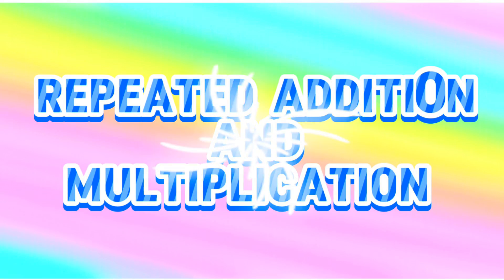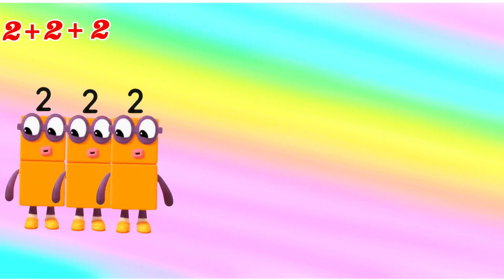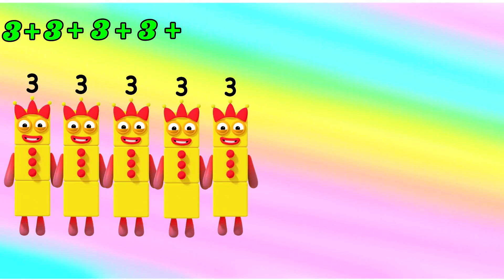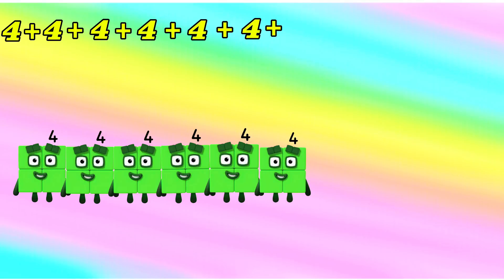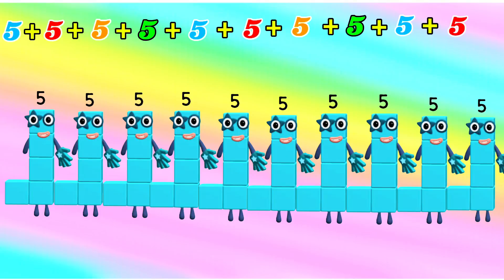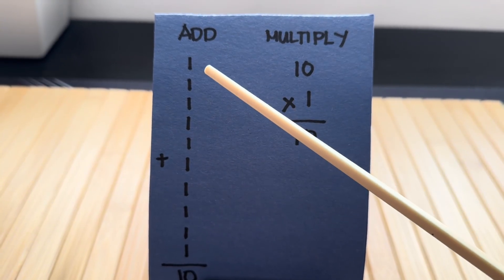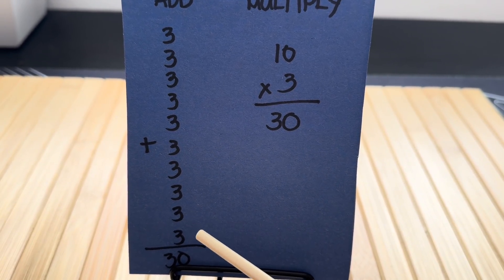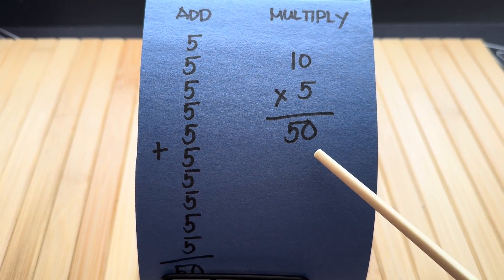ADD TEN SAME NUMBERBLOCKS | REPEATED ADDITION AND MULTIPLICATION | LEARN TO COUNT | hello george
ADD TEN SAME NUMBERBLOCKS | REPEATED ADDITION AND MULTIPLICATION | LEARN TO COUNT
Great day everyone and to all numberblocks friends around the world! Join me today in learning the repeated addition and multiplication using numberblocks! Addition is the process of calculating the total of two or more numbers, while repeated addition is adding groups of numbers together multiple times. Always remember, learning maths is easy and fun with numberblocks!